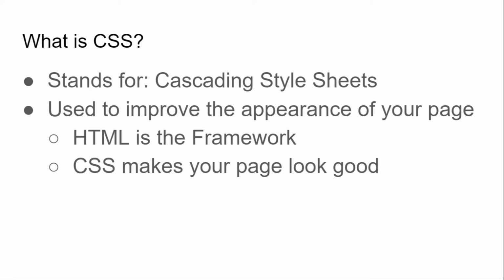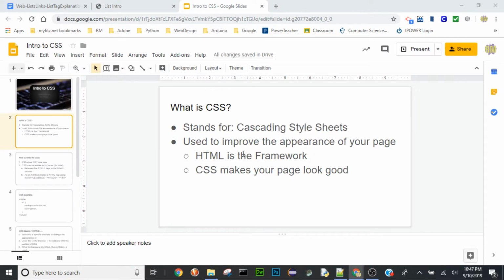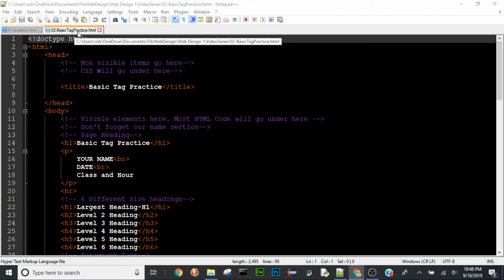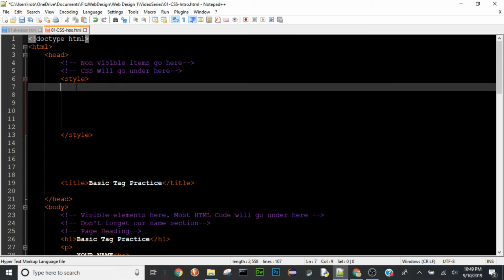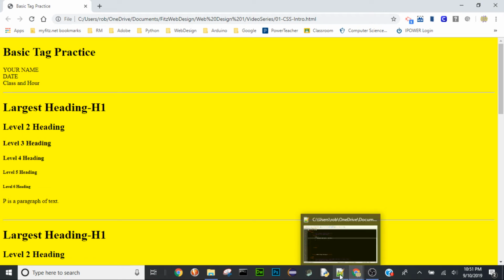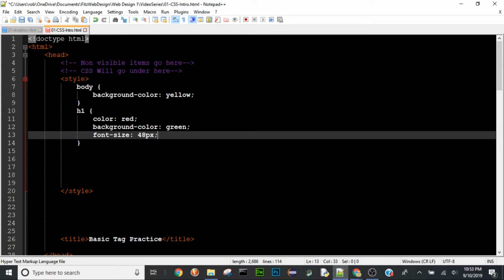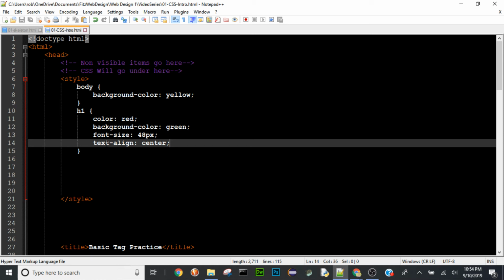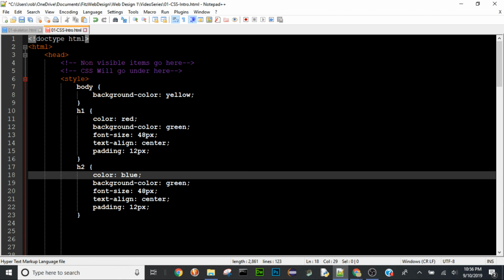CSS 01 Intro